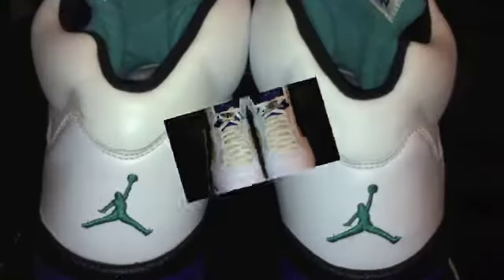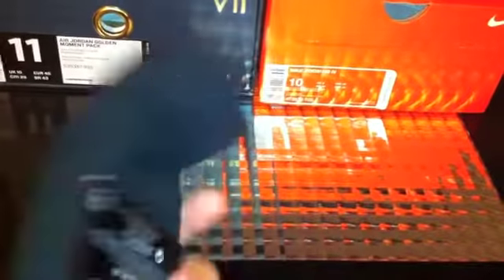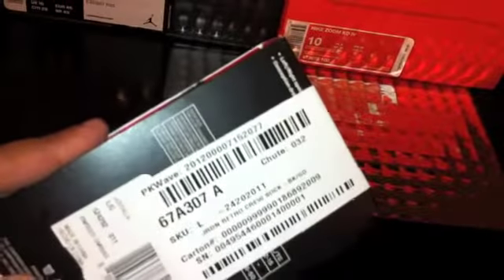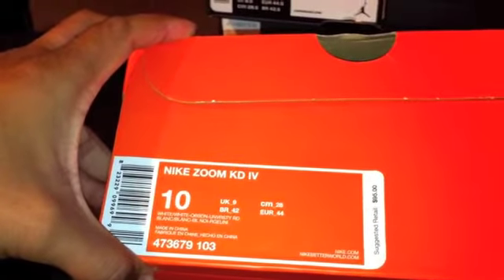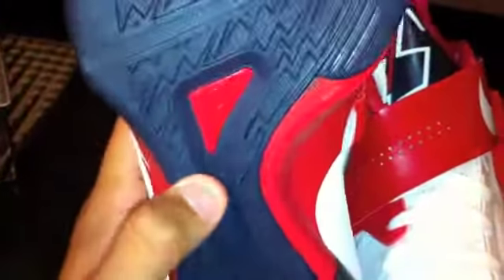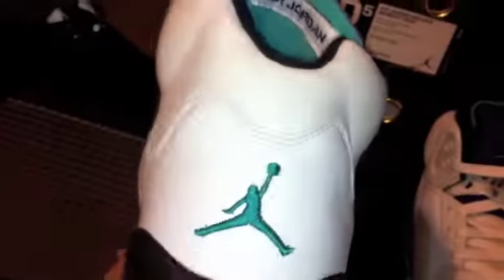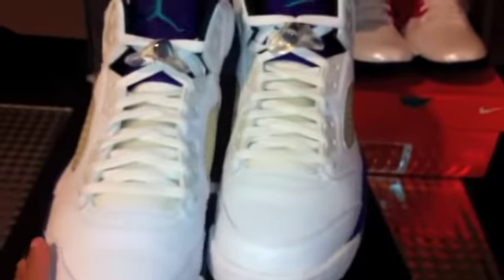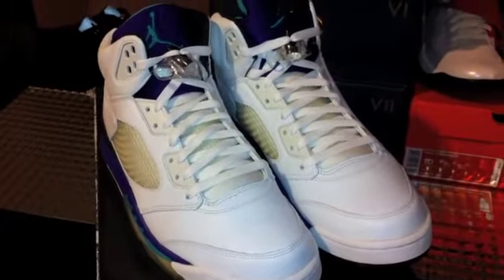2006 Air Jordan 5 (V) Retro LS "Grapes"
Bought these 2006 Air Jordan 5 (V) Retro LS "Grapes" from a local guy who was selling off the rest of his collection. They are used, but I have been wanting these for a long time and could not pass up the price.

Song - Ice Cream Man - Master P